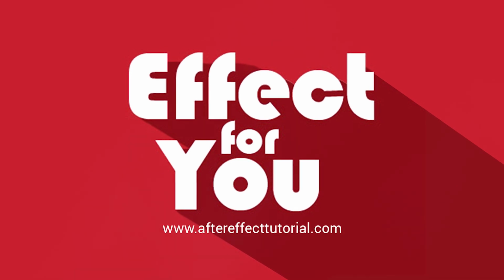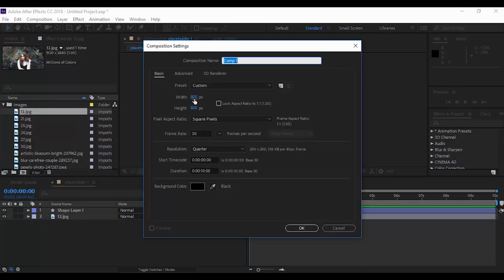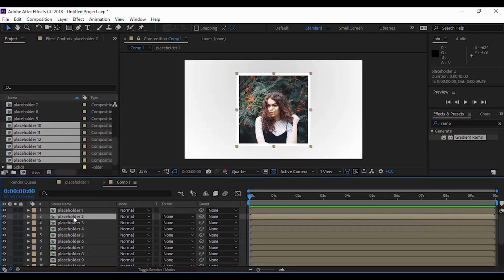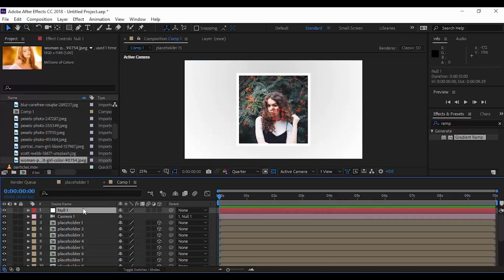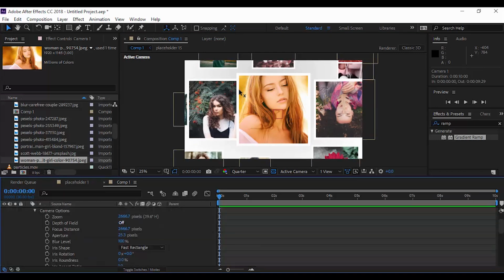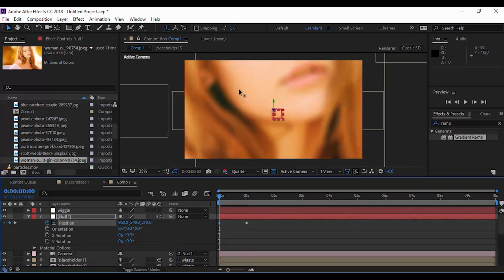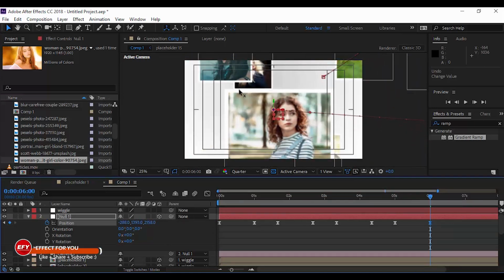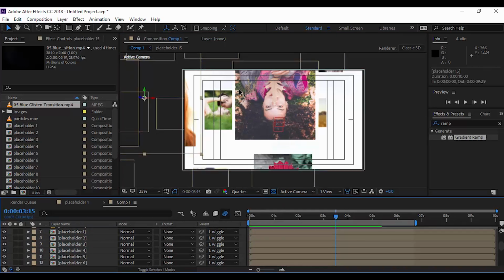3D Picture Gallery Slideshow in After Effects | After Effects Tutorial | Effect For You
Hey, friends welcome to another after effects tutorial. today we are creating 3D Picture Gallery Slideshow effect in after effects.

Over 10,0000 After Effects templates, Fonts, photos, stock footage, sound, 3d elements, Your After Effects projects are about to get a lot easier and a lot more awesome.

👍💻👌 Top Recommendation